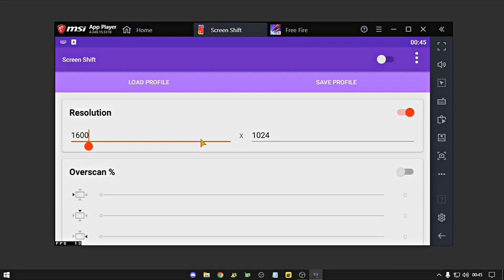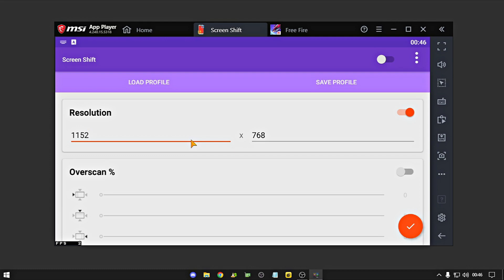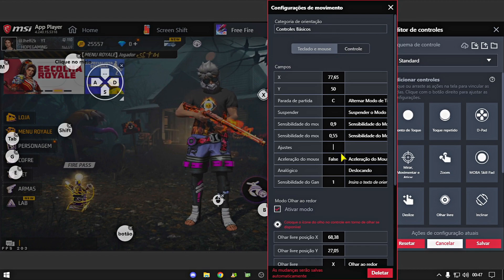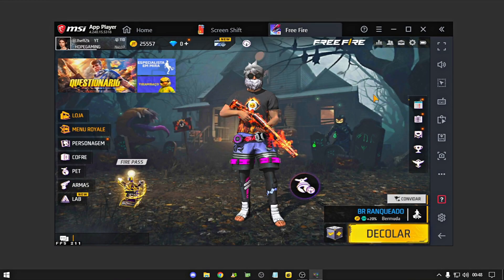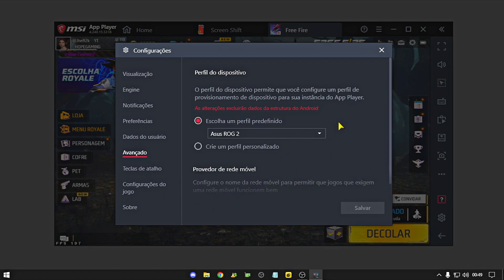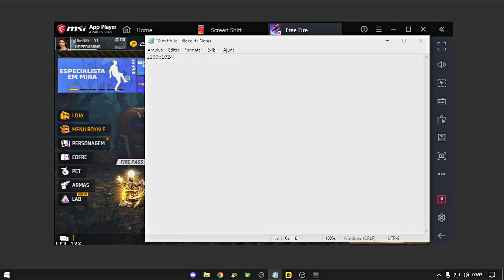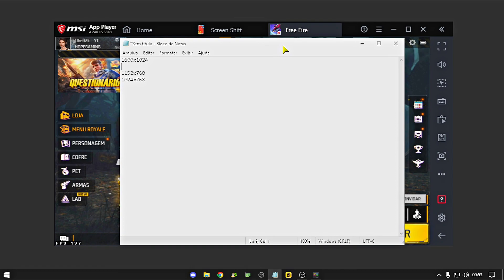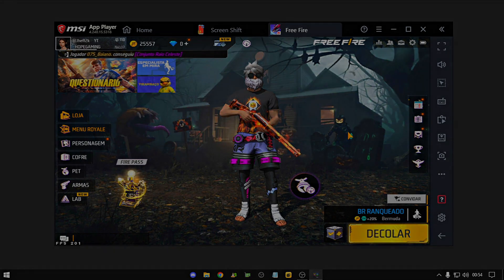MELHORES TELAS ESTICADAS PARA FREE FIRE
Instagram Pessoal: @Jheff2k
Instagram Do Pack De Sensi: @Sensi.BestUp